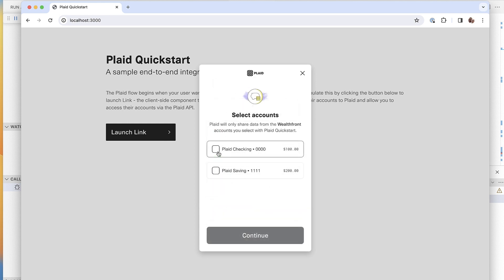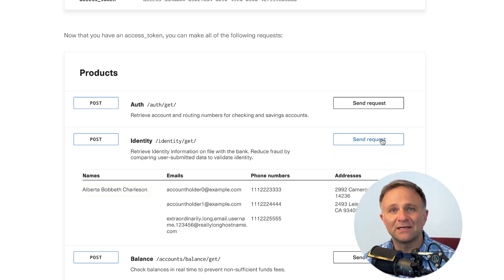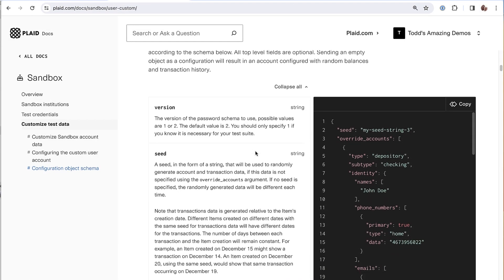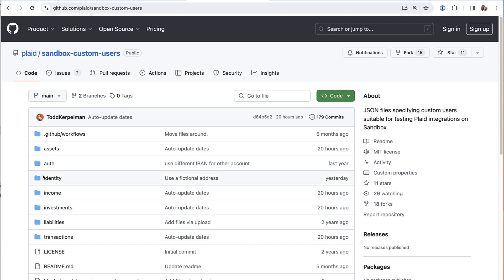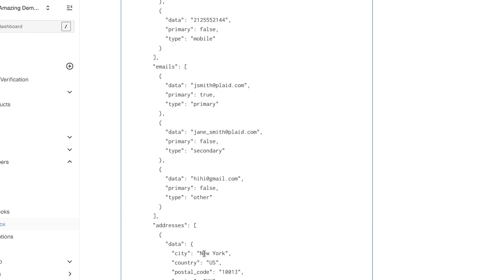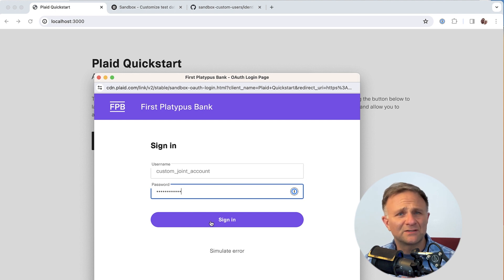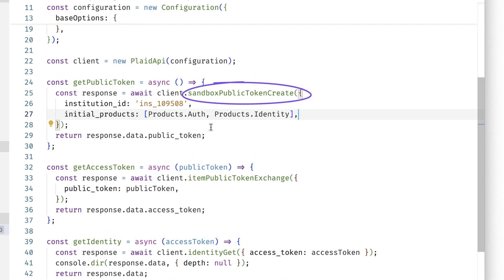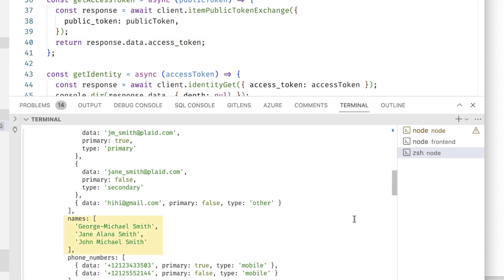Custom Sandbox Users -- Plaid Quick Tip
Don't like the typical data that you get back from Plaid's Sandbox environment? Ever wish it contained specific values so you could test against particular edge cases, or just had more realistic data for better looking demos? Well, you can do all of that with Custom Sandbox Users. Todd shows you how in this Plaid Quick Tip!